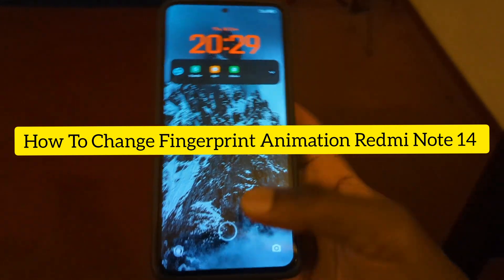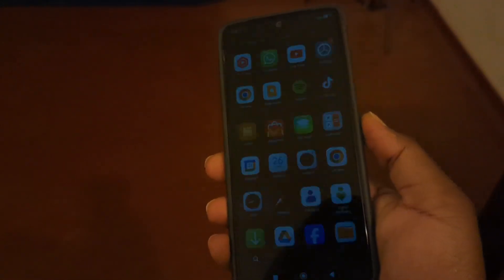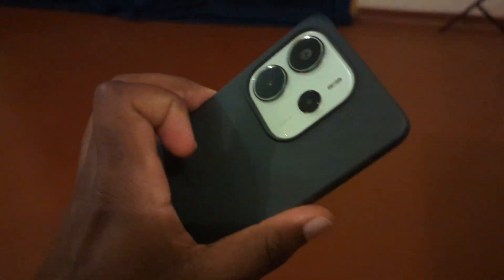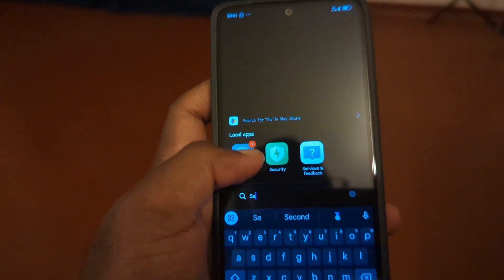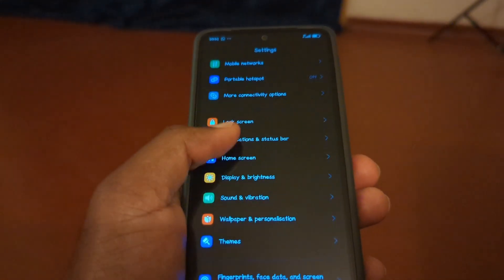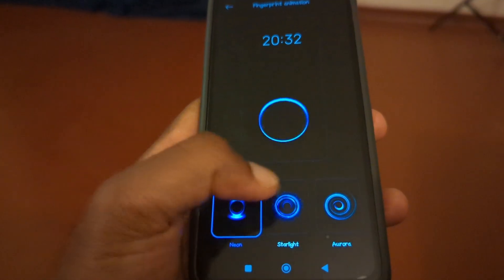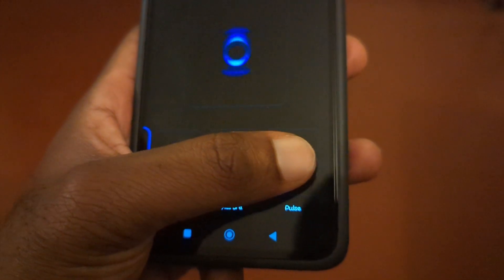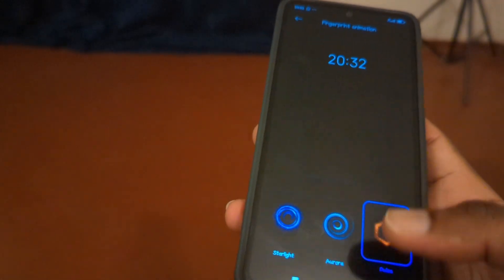How To Change Fingerprint Animation Redmi Note 14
in this video let's learn how to change fingerprint animation on a Redmi Note 14